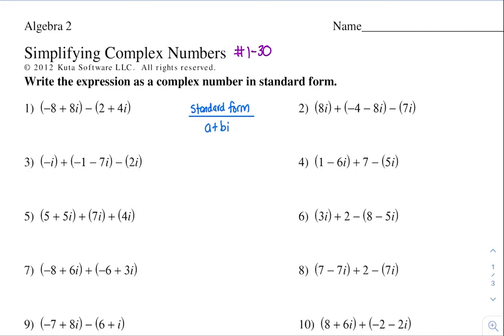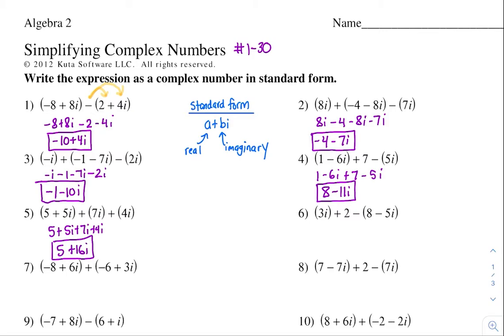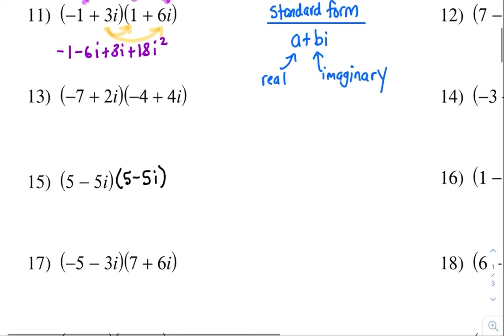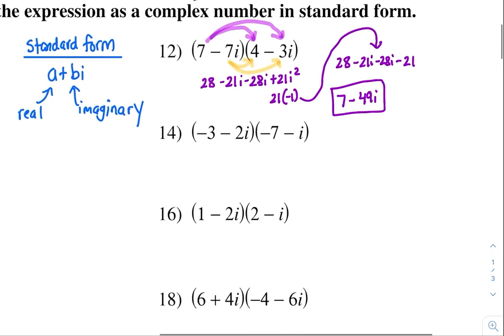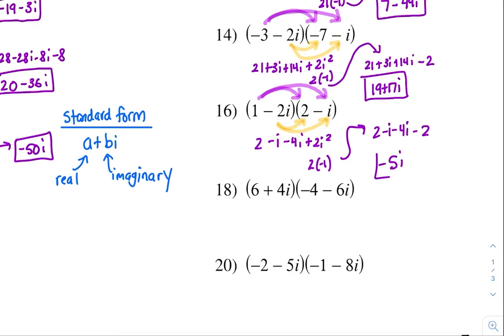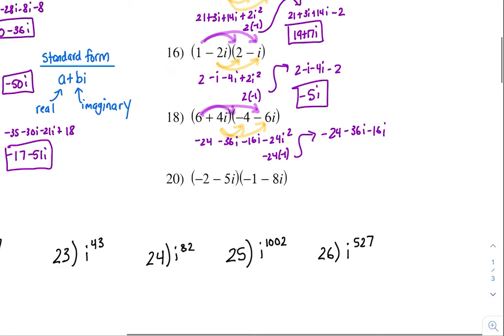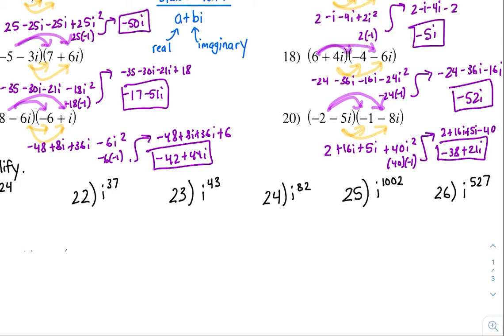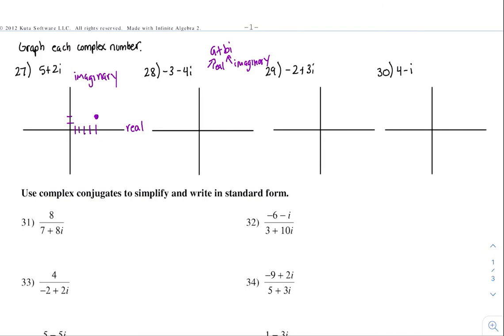Math 3 2020-2021 Complex Numbers